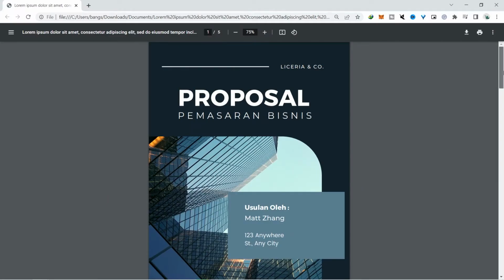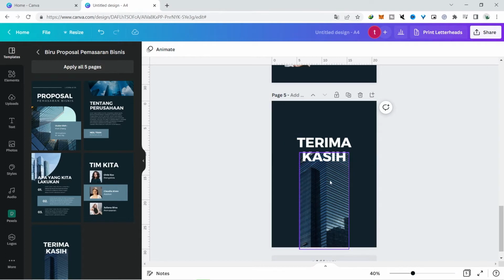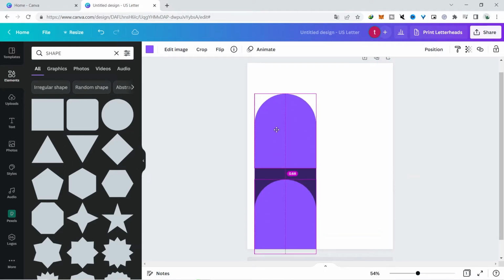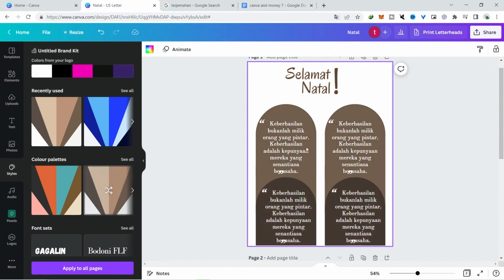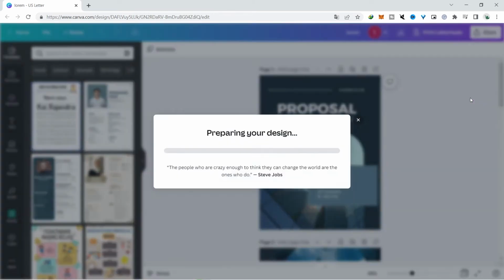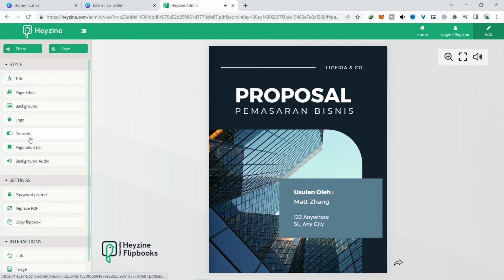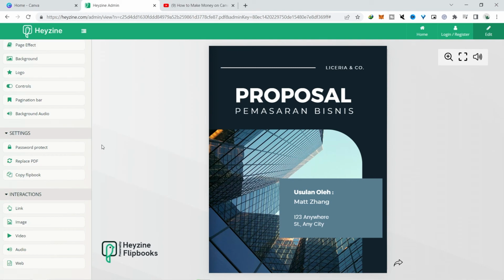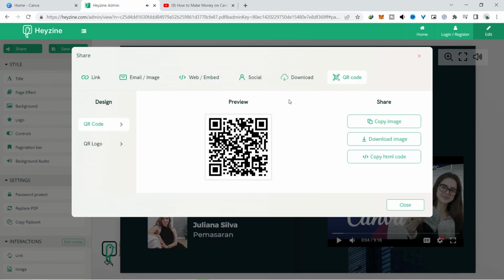How To Create Awesome and Interactive PDF Flipbook Ebook - canva tutorial - learn canva !!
Creative Mage
canva pro :

⏳ TIMESTAMPS:
00:00:00 - Intro
00:00:11 - Opening
00:00:57 - Sign up for a Canva account
00:01:20 - Create a design
00:01:44 - choose a template
00:02:46 - create pdf from scratch
00:06:27 - issuu
00:08:14 - heyzine

How to create flip book,flip book with canva,graphics design,canva tutorial,design with canva,creative design,canva tips,flipbook,how to make flip book

how to create an interactive pdf,how to create a flipbook,how to create a flipbook in canva,how to create a flipbook in heyzine,ebook,how to make ebook,flip pdf,how to make an ebook,designrr,digital book